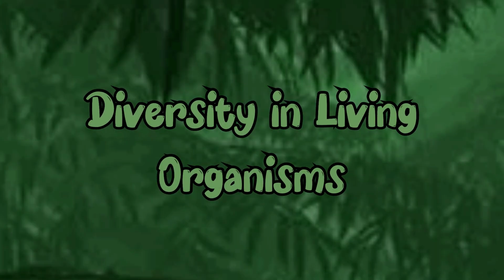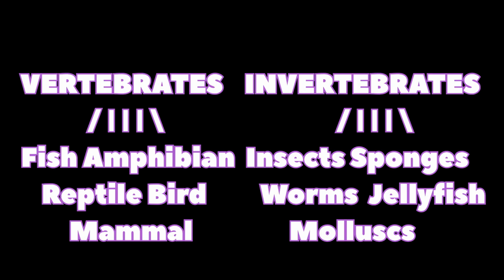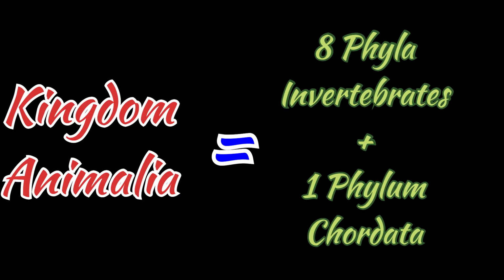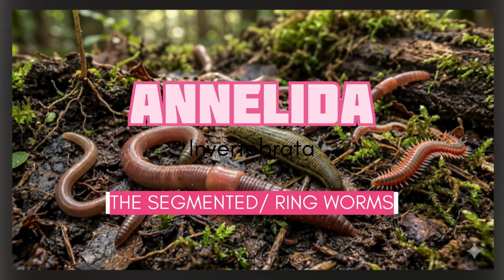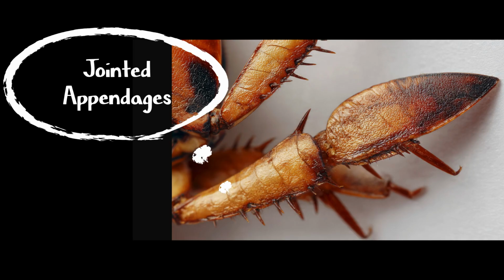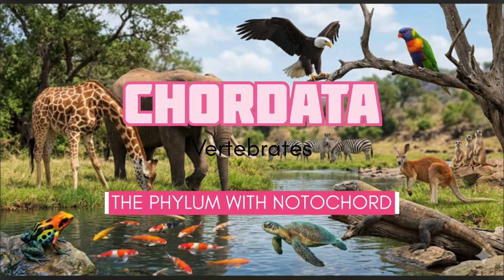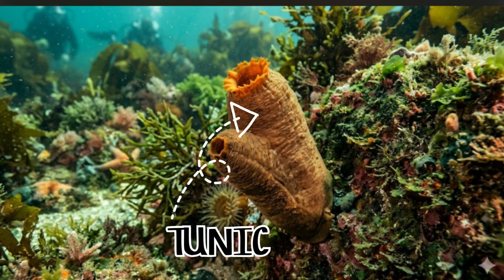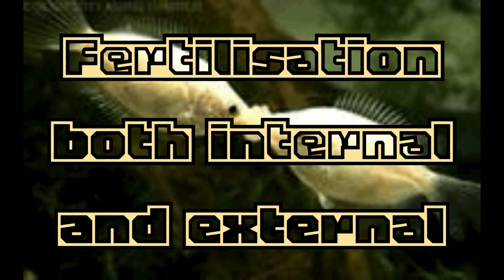Kingdom animalia: from sponges to humans. The journey of advancement.